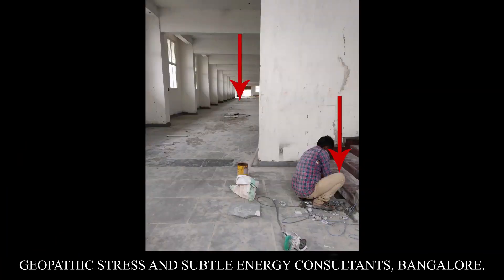Negative energy corrections - Kannada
In this video will show the correction of negative energy in factory building in kannada